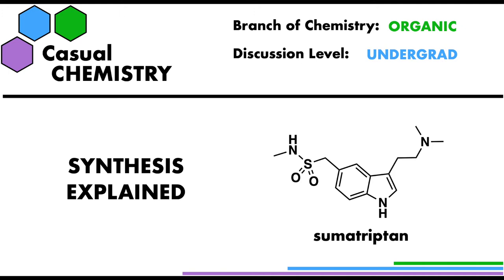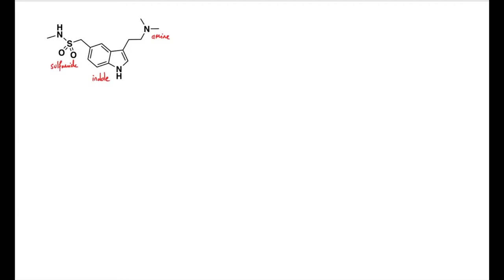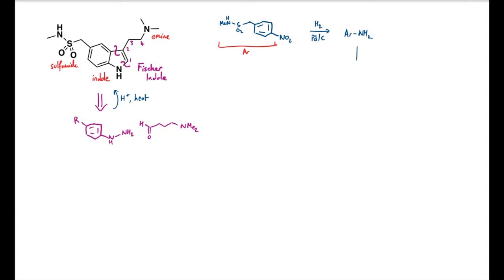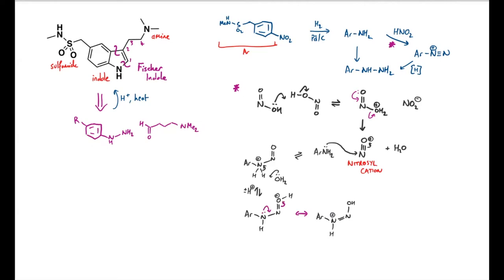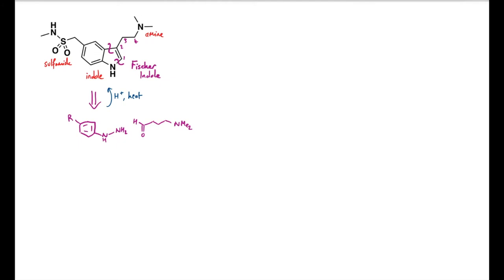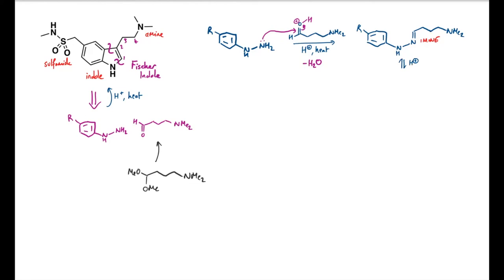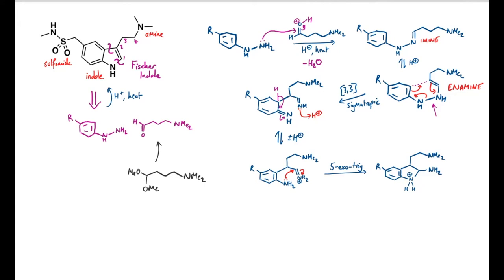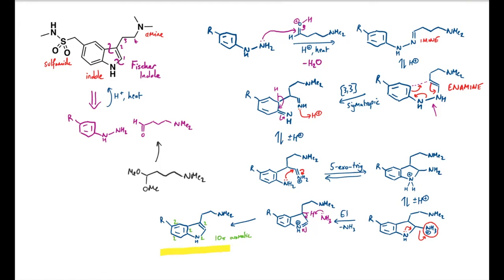Sumatriptan Synthesis Explained - Organic Chemistry (Indoles, Diazotation)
A quick run-through of key ideas when planning on making indole ring systems in organic chemistry, showcased in the synethesis of sumatriptan.

I go over the mechanisms of the Fischer indole synthesis and a diazotation reaction.

Sumatriptan was released by Glaxo in the 1990s as a pharmaceutical agent for the treatment for migraines, after the standard medicinal chemistry exploration. The large-scale industrial synthesis involves a Fischer indole disconnection as its key step of making the bicyclic aromatic rings system. The mechanism involves a [3,3] sigmatropic rearrangement (a pericyclic reaction) in which a weak nitrogen-nitrogen bond is broken at the expense of big thermodynamic benefits of the generation of aromaticity. The indole system can be seen to be aromatic by counting electrons and showing that it conforms to Huckel's rule.

The formation of the the N-N bond is done by a diazotation reaction, and goes through an intermediate diazonium ion. This is a common reaction for forming new bonds directly between two nitrogen atoms and uses nitrous acid (HONO) reacted with an (aryl) amine. These diazonium ions can also be used as intermediates with a really good leaving group - being nitrogen gas - in other types of substitution reactions. The diazonium ion also is prone to oxidative addition type reaction mechanisms on interaction with appropriate metals.

The starting materials for the industrial synthesis come from classic nitration conditions using nitric acid and sulfuric acid. The para selectivity of nitration can be explained mainly from the stabilisation of an intermediate carbocation.

The other aldehyde starting material is easier to handle on a large scale when masked as the dimethyl acetal - this, for example, make it less sensitive to hydrate formation with water and therefore also unintended oxidation under atmospheric conditions. The dimethyl acetal collapses under the Fischer indole reaction conditions, being aqueous acid, by the usual SN1 type process.

There are other alternative retrosynthesis ideas that can be used for this molecule, but most will involve using the central indole core as the focus. There are many alternative indole formation mechanisms and processes, that each might have their merit on occasion. The Fischer indole is probably the most archetypal disconnection, and it is certainly one of the most traditional and well-precedented. When using other carbonyl compounds in this type of mechanism, care must be taken for the regioselectivity for the enamine formation - under most circumstances this is under thermodynamic control. Disconnections therefore need to be taken carefully if the indole ring has more substitution, particularly if there are groups at the 2 and 3 positions (these are on the "pyrrole" type ring component of the indole).